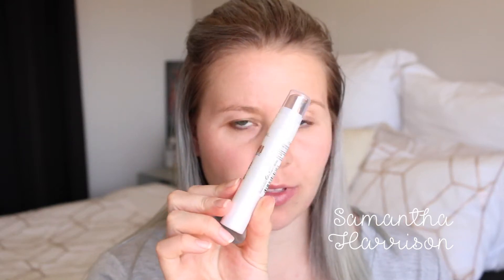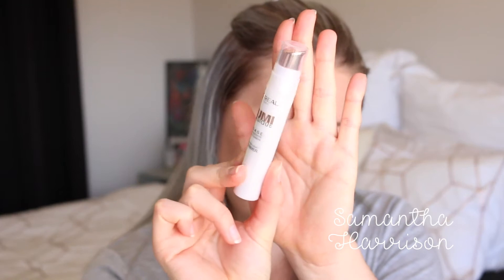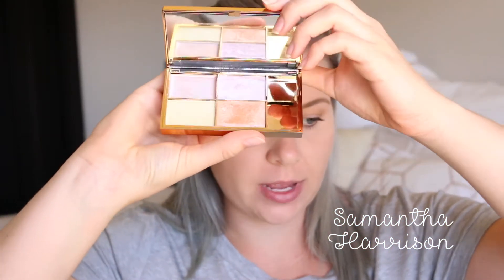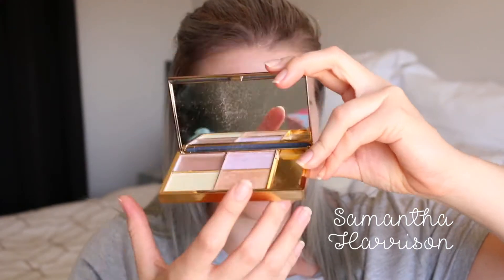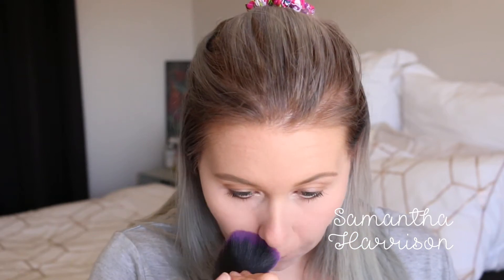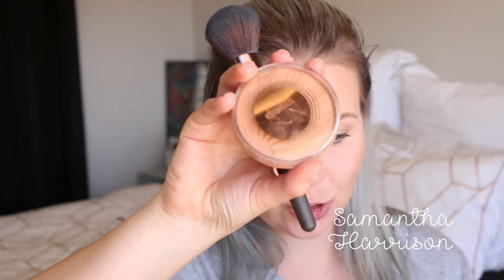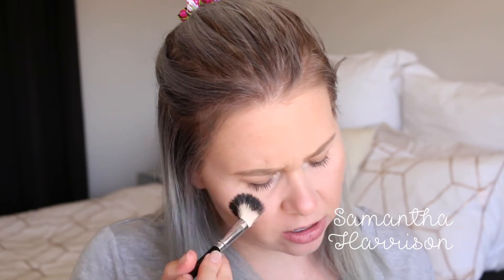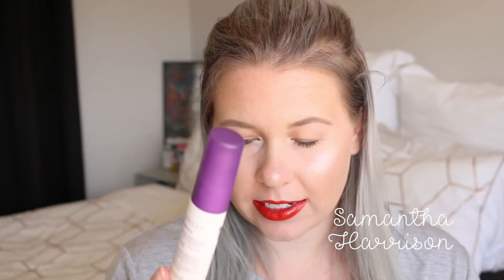CHRISTMAS MAKEUP TUTORIAL, SIMPLE, QUICK AND EASY!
Hey Everyone,
MERRY CHRISTMAS FOR 2017!
I love, love this red lipstick and I hope you enjoy the makeup tutorial that follows!
Xx

- Loreal Lumi Primer
- Loreal Lumi Foundation
- Too Faced Chocolate Bronzer
- Maybelline Colourstay Concealer
- Too Faced Primer & Poreles Powder
- Maybelline Dream Sun Bronzer
- Ofra Cosmetics Blush
- Sleek Highlighter
- Chi Chi Lipliner
- Rimmel London Lipstick

- Furless Cosmetics
- Chi Chi Cosmetics
- Real Techniques
- Morphe Brushes
- Jessup Beauty

- Filmed on Canon 70D
- Edited iMovie
Justtrapmusic -Soundcloud ^